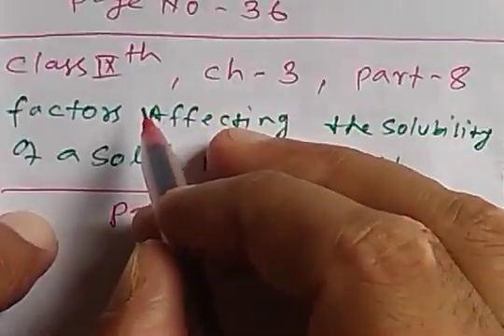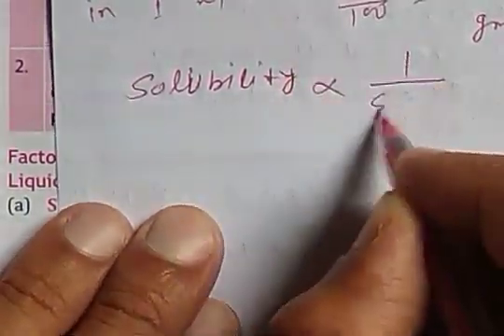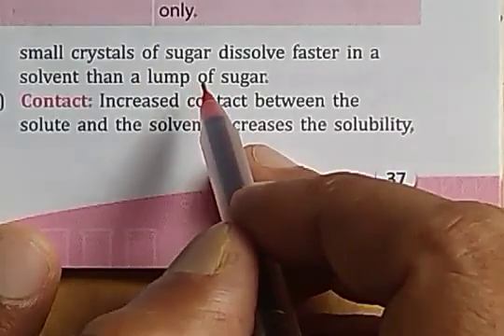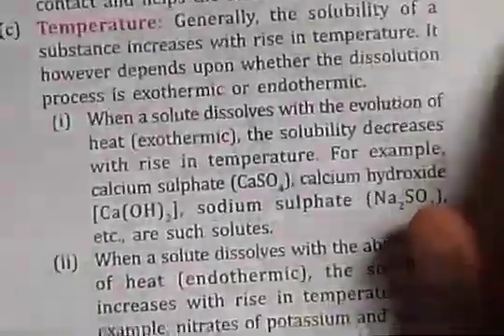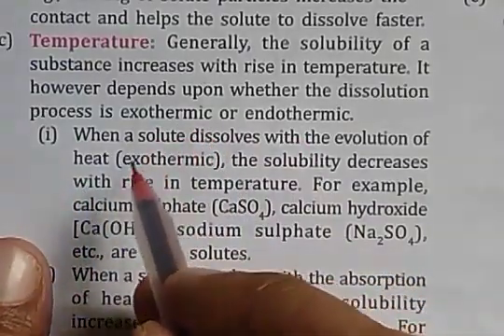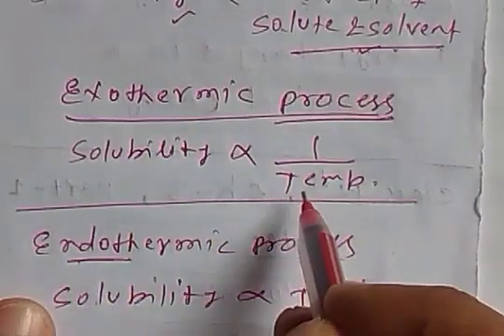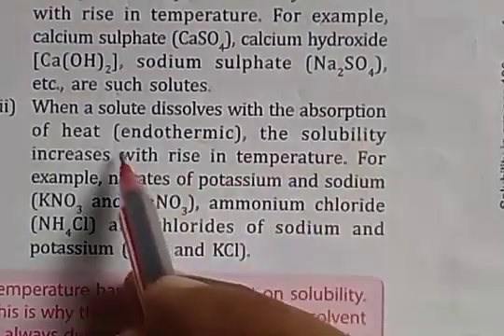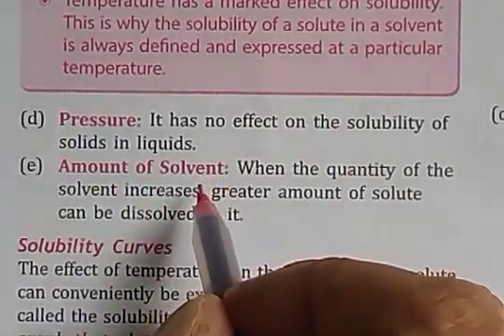Class 9 chemistry chapter 3 part 8